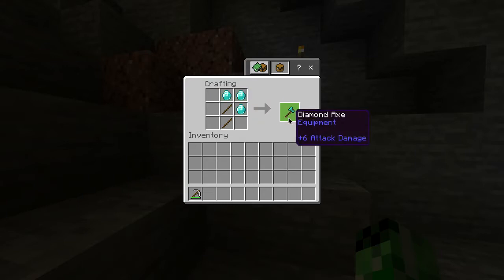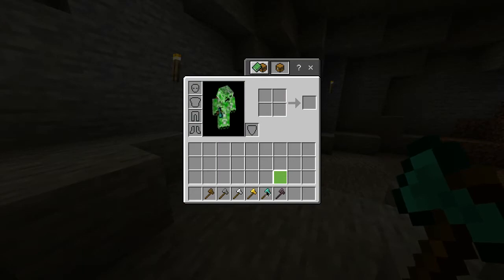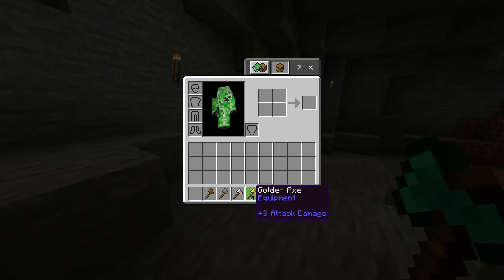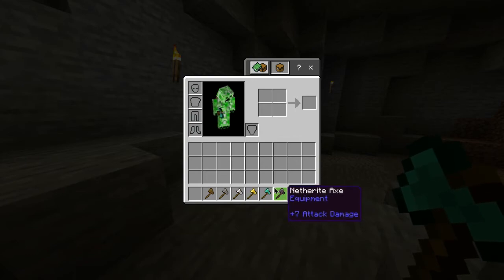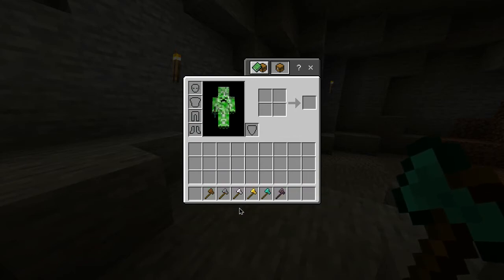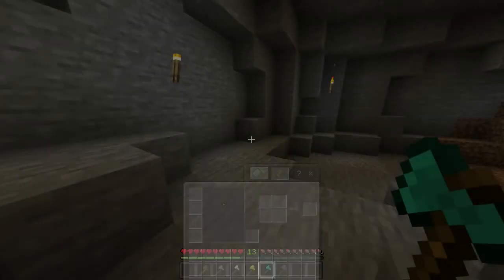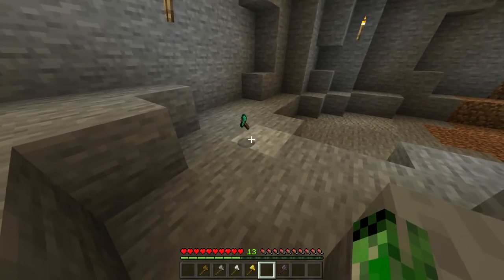Minecraft Diamond Axe crafting guide - Minecraft Viki - MGN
Step 1: To create a diamond axe in Minecraft, collect 2 logs by chopping any tree.

Step 4: Gather diamonds by mining diamond ore.

Step 5: Place a stick in cell 2 and 5, and diamonds in cells 8, 9, and 6. This creates a diamond axe in the output box.

You now have a  diamond axe! Woo-hoo! :-)